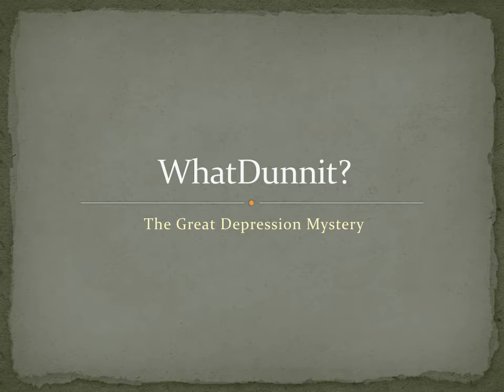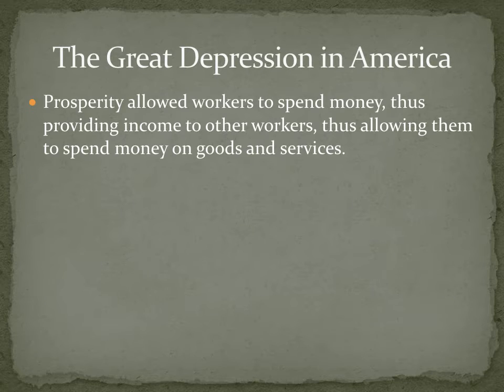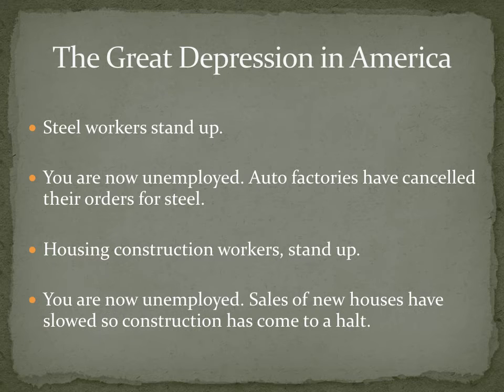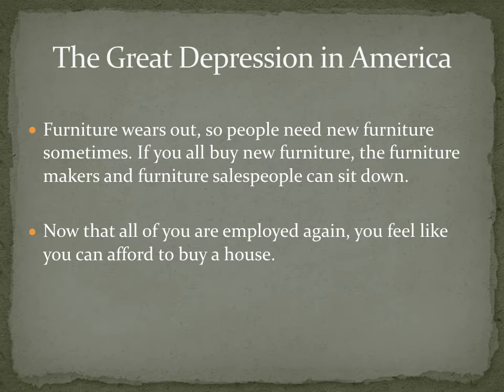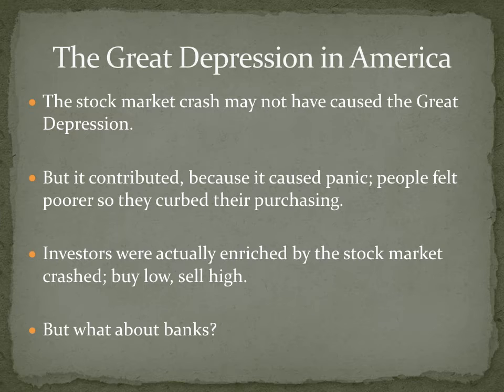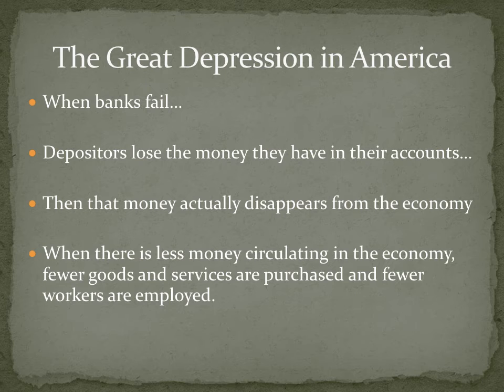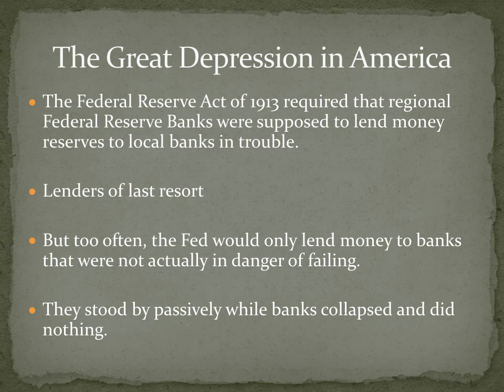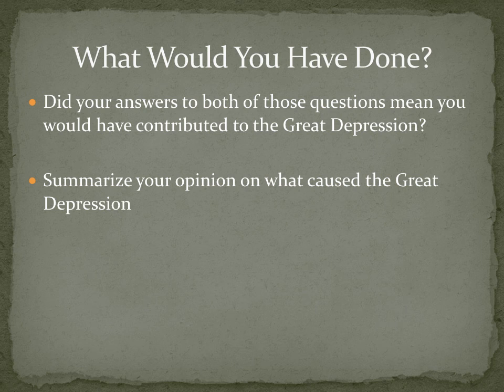US History - WhatDunnit - The Great Depression Online Lecture